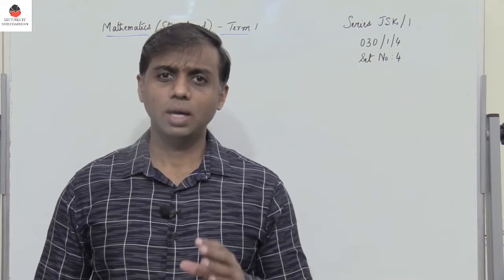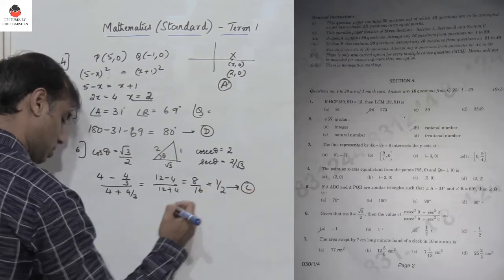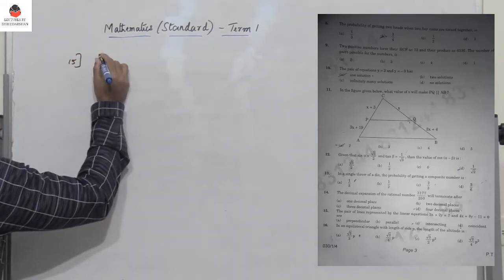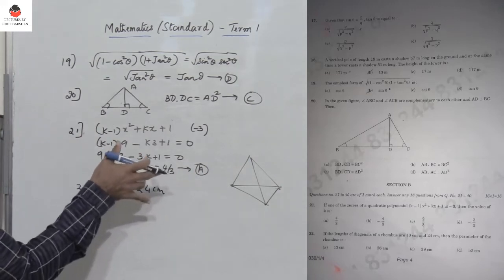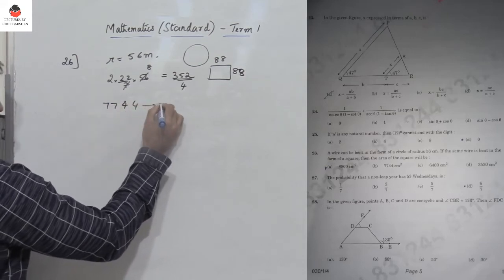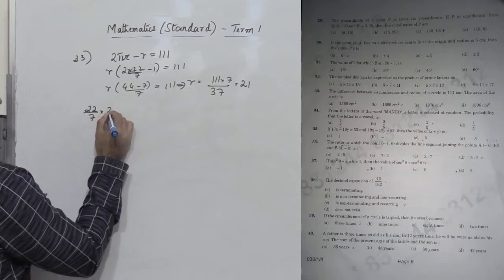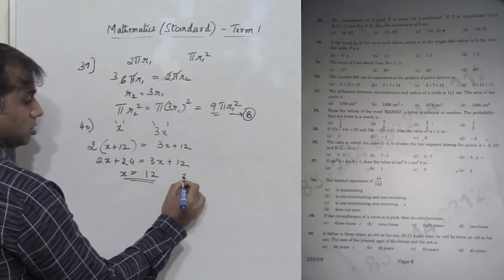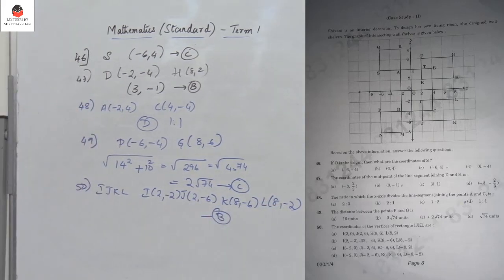CBSE Term 1 Maths Answer key 2021| Solution of cbse 10th Standard math paper| maths exam cbse term 1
Solution of Standard Mathematics Question Paper  held on 4th Dec 2021
Series : JSK/ 1
Question Paper Code: 030/1/4 | Set No: 4
For Online Tuitions for Term 2 :
Mathematics and Science

10th Class Standard Maths question paper,
Standard Maths answer key of 10th Class,
Today Standard Maths exam answer key,
Standard Maths Exam Set 4 Answer Key,
Standard Maths Exam Answer Key Class 10,
Term 1 Exam Class 10 Standard Maths Answer Key